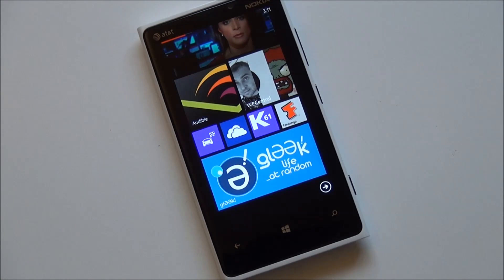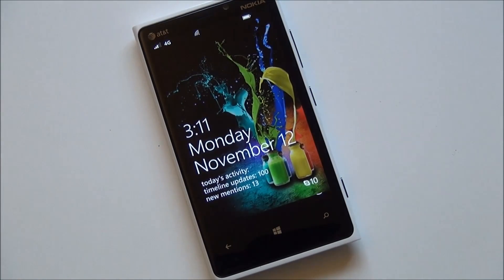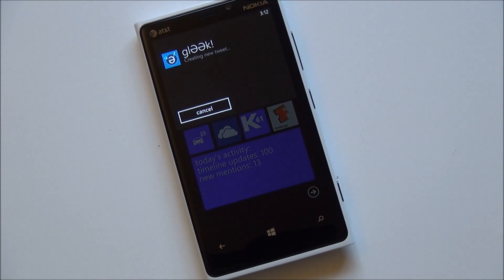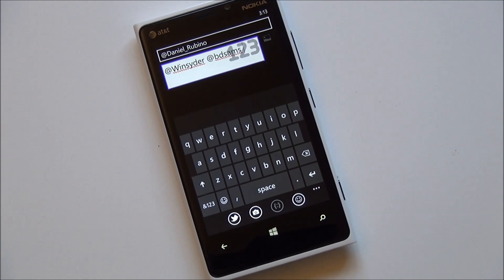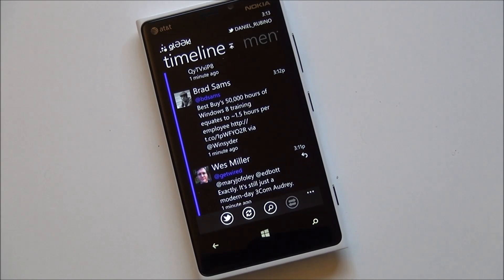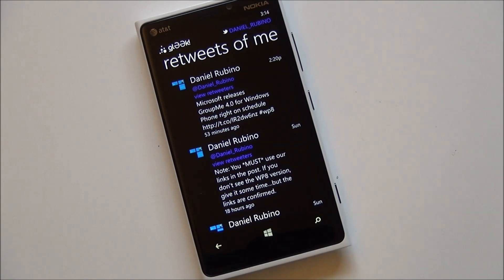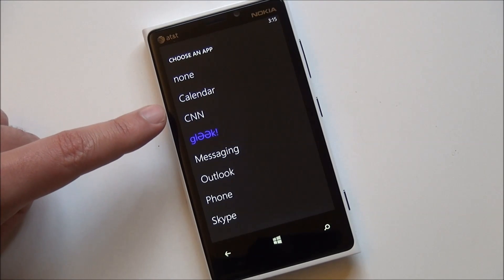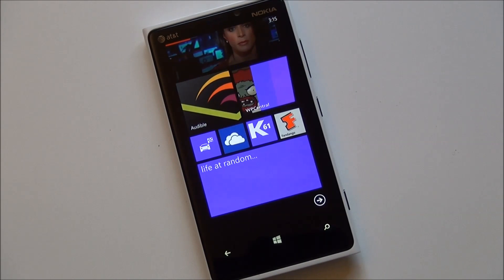glƏƏk! for Windows Phone 8 Sneak peek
We take the upcoming WP8 version of the popular Twitter client glƏƏk! for a spin, showing off the new voice commands and lock screen features.